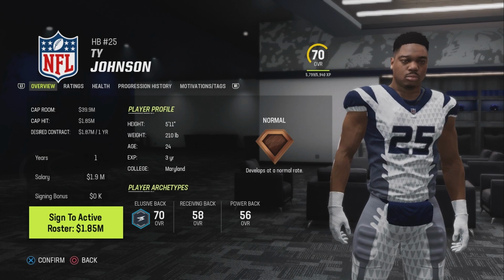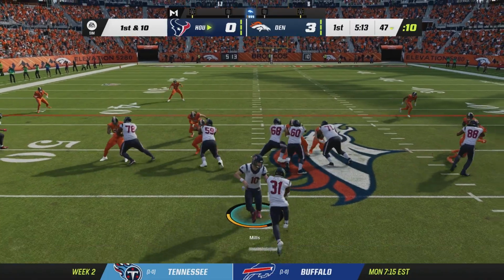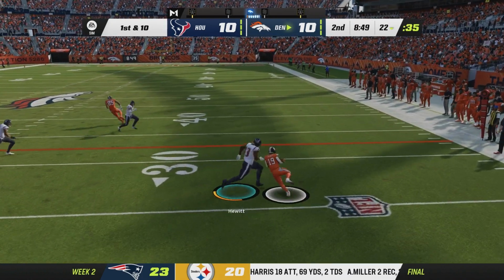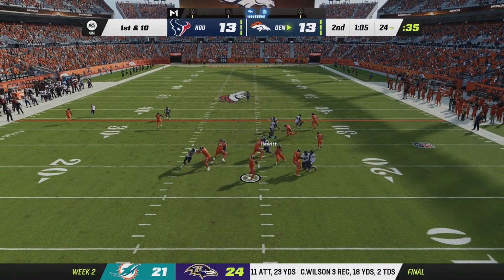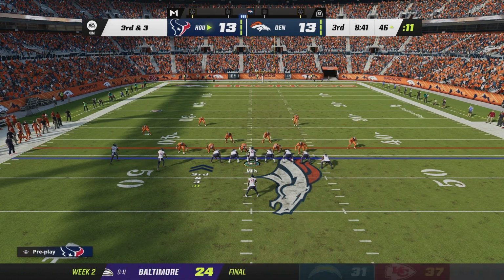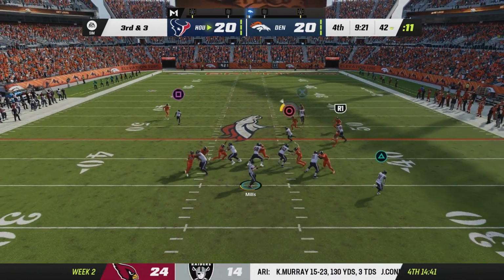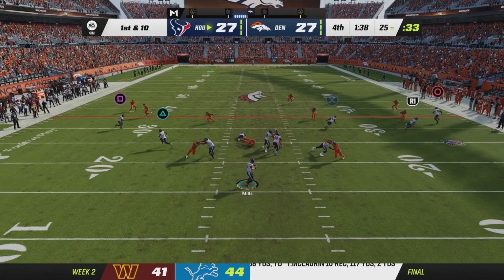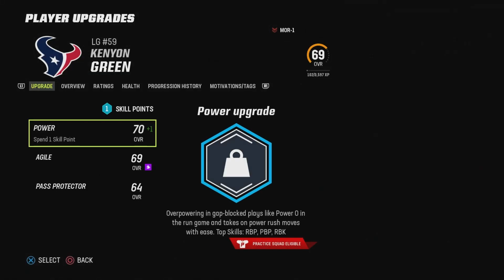THE BRONCOS MIGHT BE GOOD - Madden 23 Houston Texans Franchise - Y1/G2 - Ep. 2